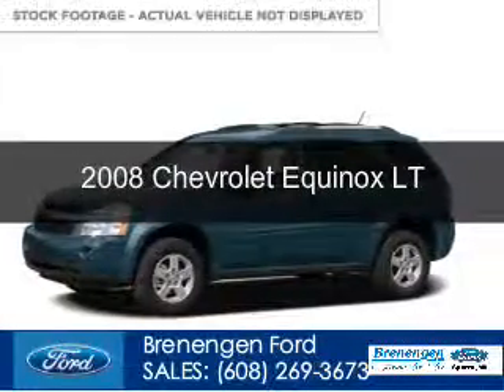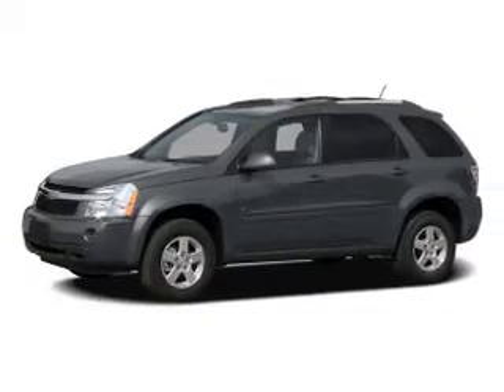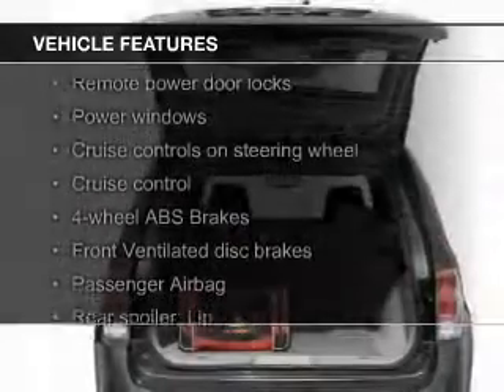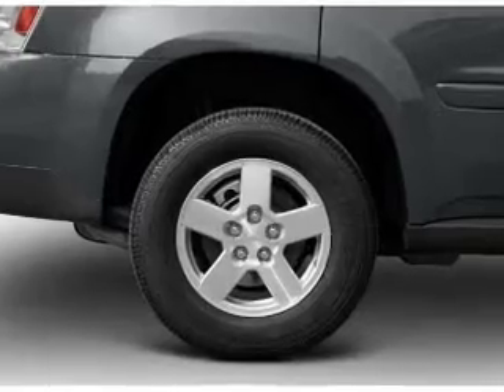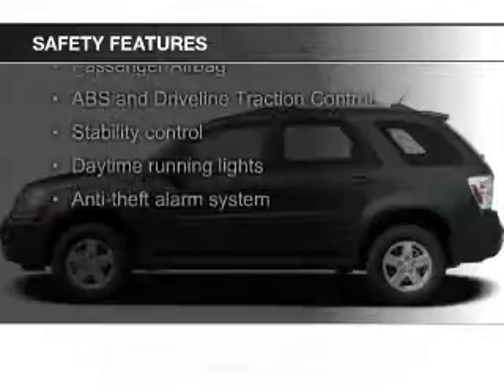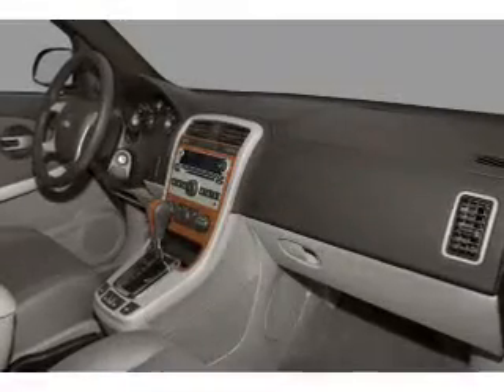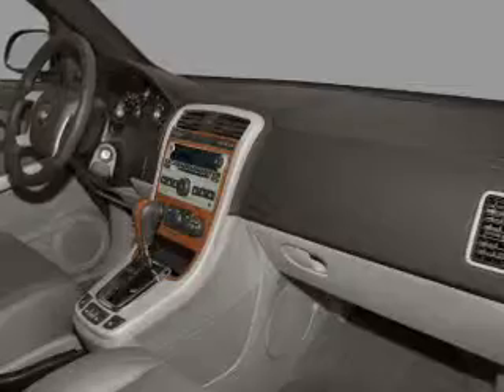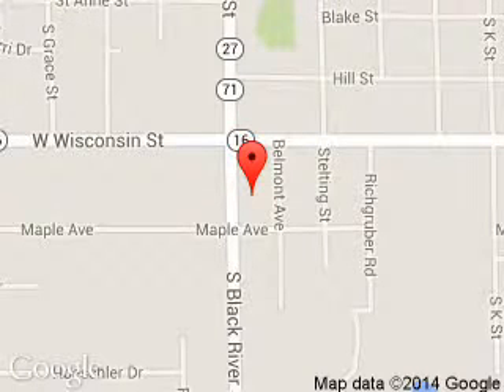2008 Chevrolet Equinox - Sparta WI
Phone:
Year: 2008
Make: Chevrolet
Model: Equinox
Trim: LT
Engine: 3.4 liter 6 cylinder 12 valve
Transmission: 5-Speed Automatic
Color: Gold
Mileage: 46327
Address:
615 South Black River Street